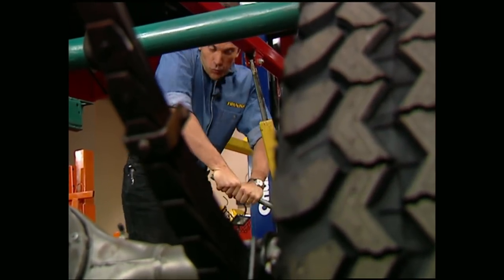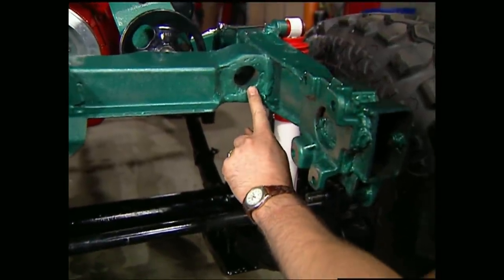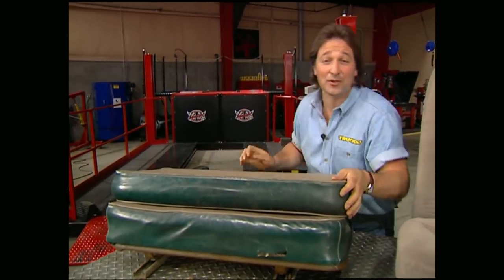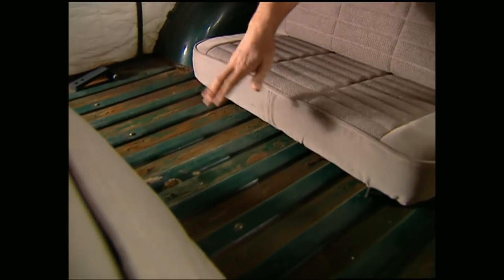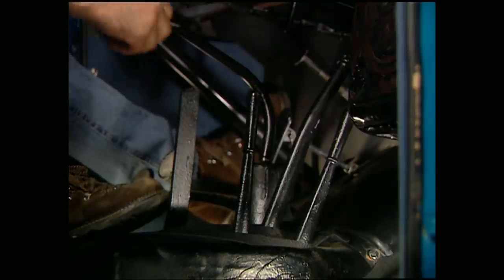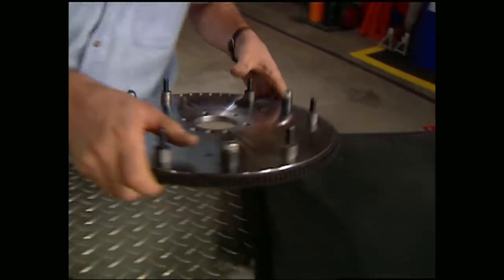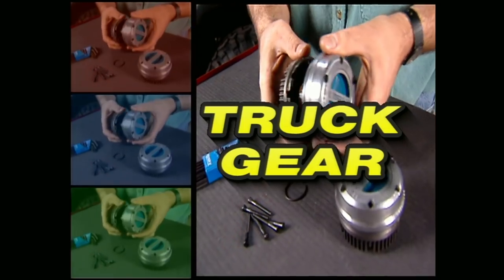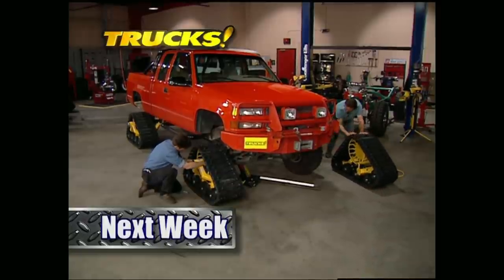Our '55 Willys Wagon Gets A Driveshaft And Shocks Added To Its Chassis - Trucks! S7, E19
The Wicked Willys gets it's final chassis adjustments before moving on to interior! Then, the guys are building Sergeant Rock's custom suspension.